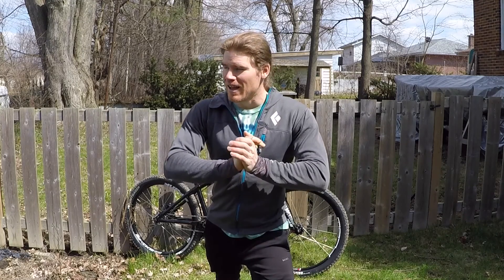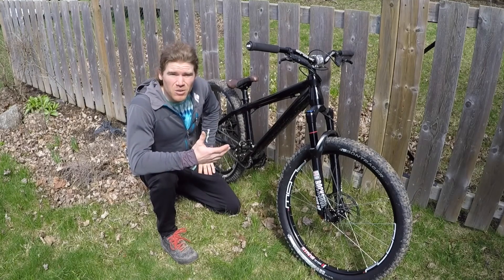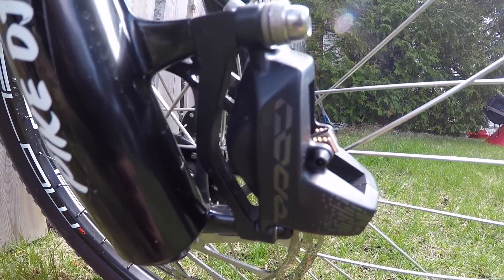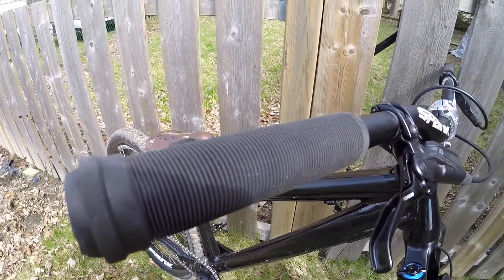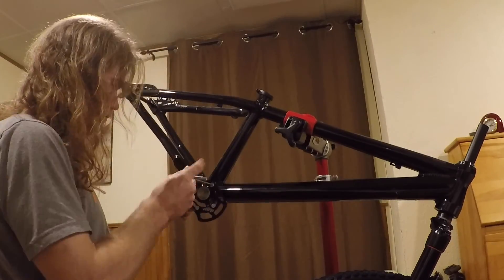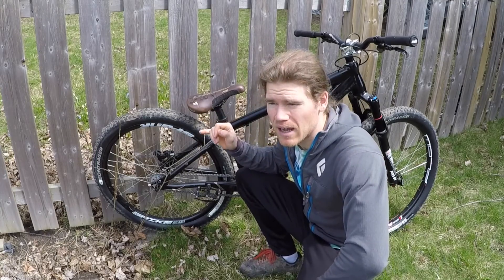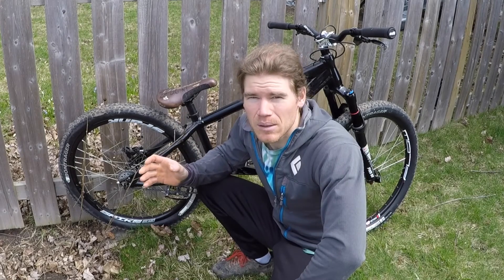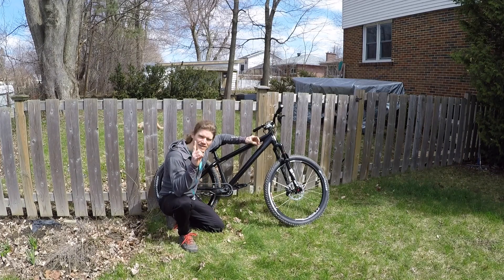The ultimate street/trials bike?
I've wanted this for years! I had hoped that with the resurgence of street trials, a dj style trials bike with front suspension would emerge. Nothing has materialized.

I couldn't wait any longer, so I went deep into my bank account and built up this rig. It's a real MTB trials bike. A blast from the past, but with modern technology. I hope it rides as well as I think it will!

Is it the ultimate rig? Not for everyone...but it might be for me.